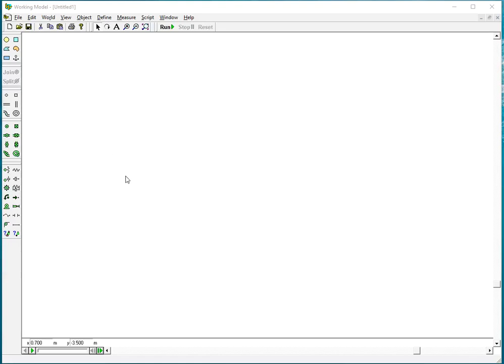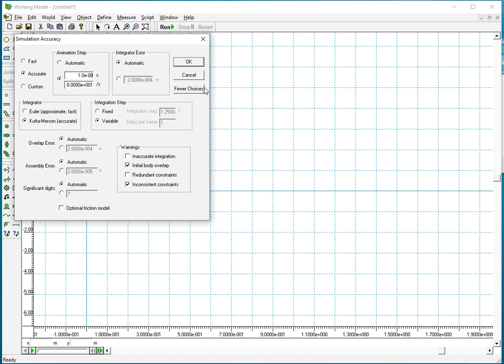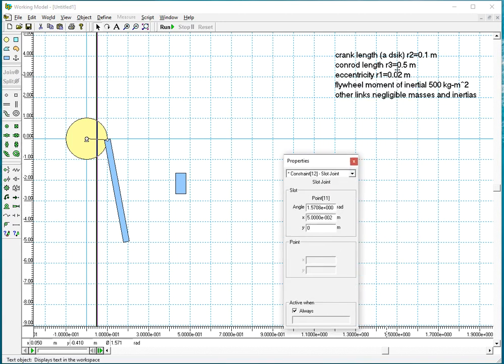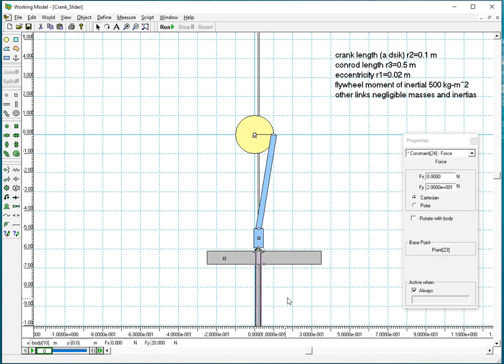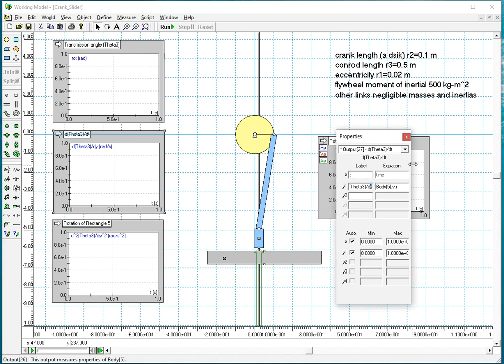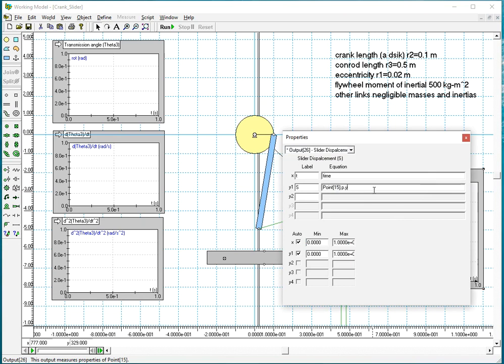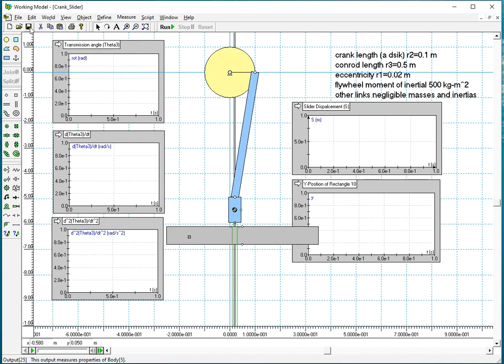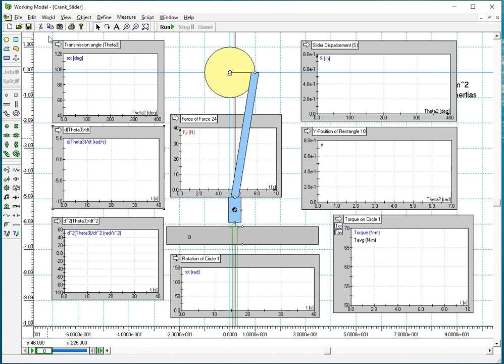Creating a crank-slider in Working Model 2D